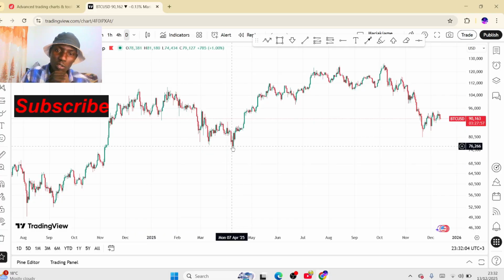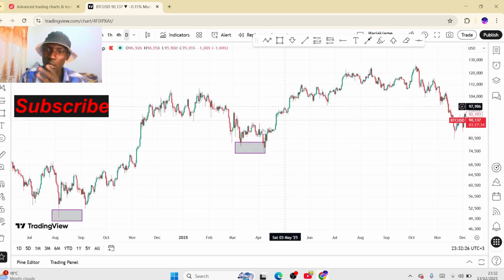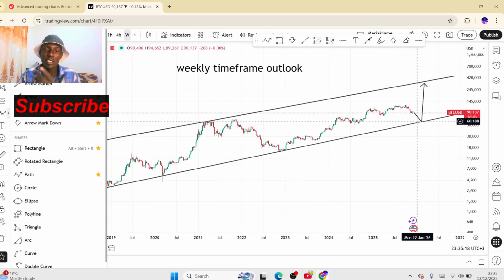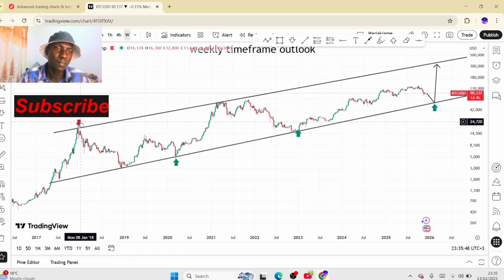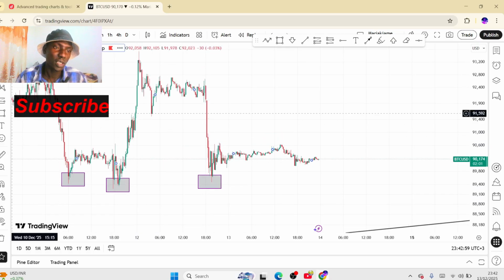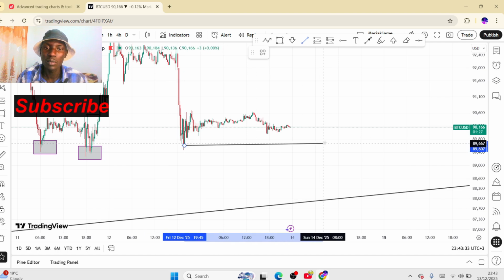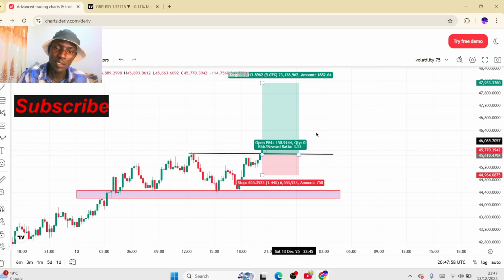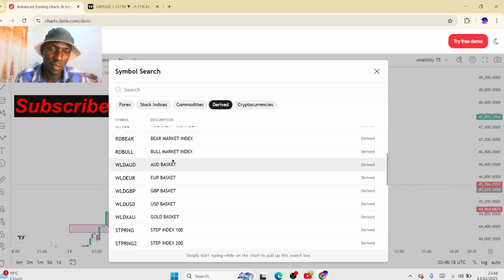Trading Forex and synthetic indices with my high win rate analysis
Hello guys, my name's Mariakjames and i started my trading journey in 2021 with the help of youTube and that is why i created a channel so that others can also learn something from me for free
In this video, i analyzed forex and synthetic pairs and hence giving out my outlook of the market to those that watch me trading live or live streaming